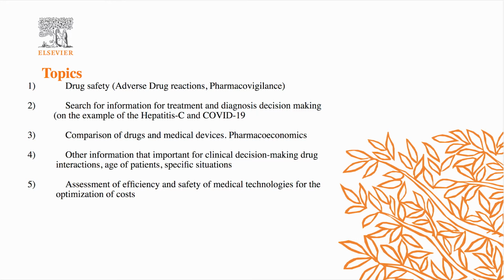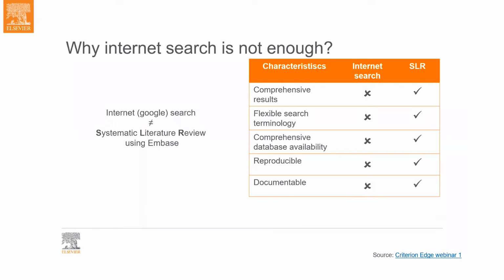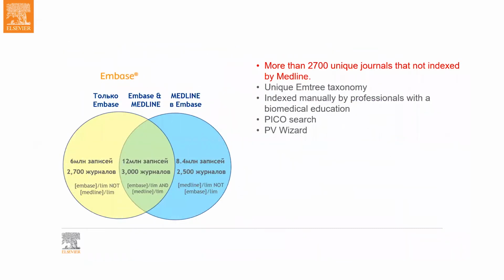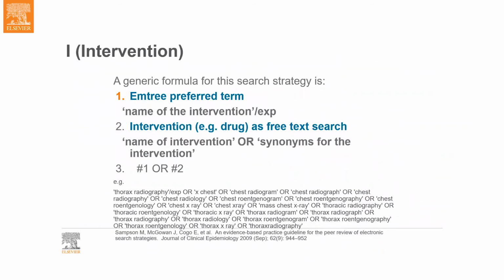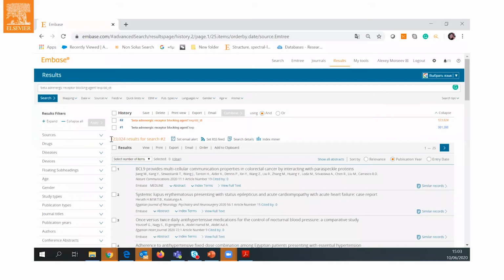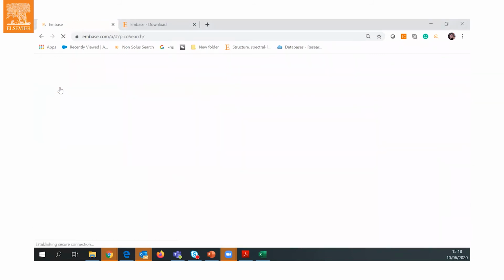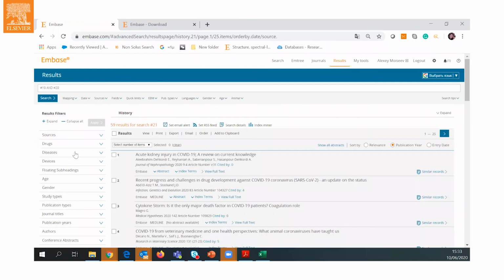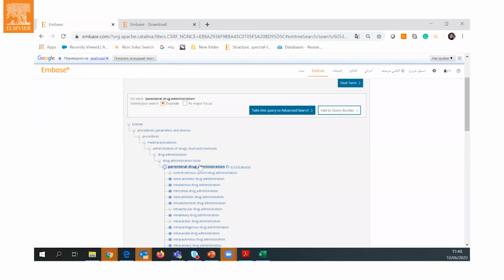Using Embase for Evidence-based medicine, healthcare policy-making.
The webinar might be of interest to evidence-based medicine and healthcare specialists in clinical pharmacology, clinical practice, pharmacoeconomics. Embase is a highly versatile, multipurpose, and up-to-date biomedical research database, covering international biomedical literature from 1947 to the present day. Unique indexing in Embase cover terms for drugs, diseases biological functions, medical devices, medical procedures, study types. Embase is recommended for clinical and safety evidence, by the regulatory bodies and authorities around the World.  Online demo will guide using EMBASE for disease diagnostic and treatment (sample of Covid-19 and Hepatitis-C), drug comparison, drug safety, drug combination, drug interactions, drug therapy.